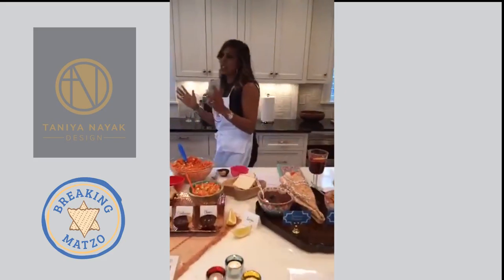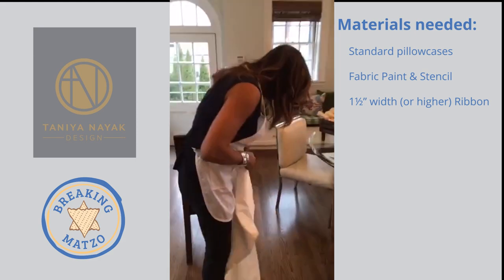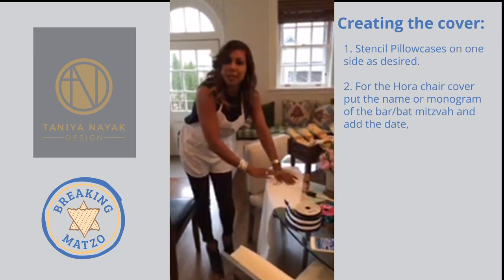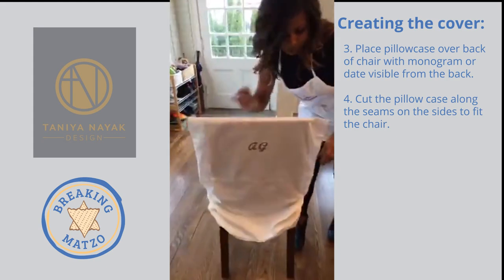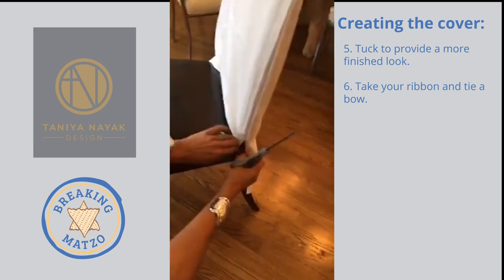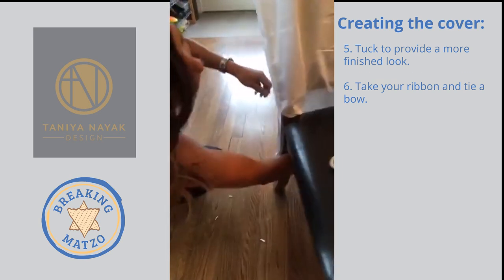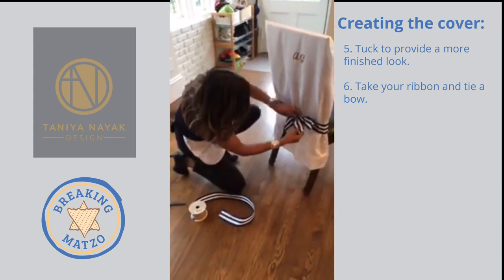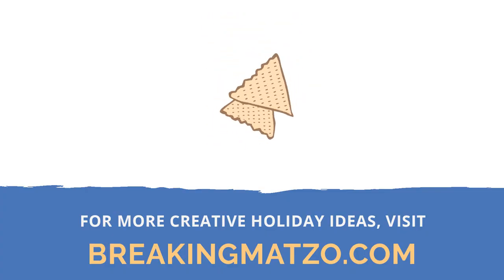No Sew Chair Covers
Easy-to-make, no-sew chair covers! Make one for the Hora chair(s) for a bar/bat mitzvah or a wedding! Also a great idea for your holiday tableset!